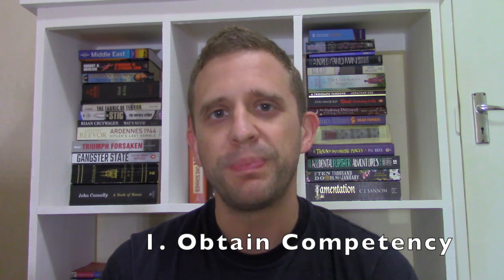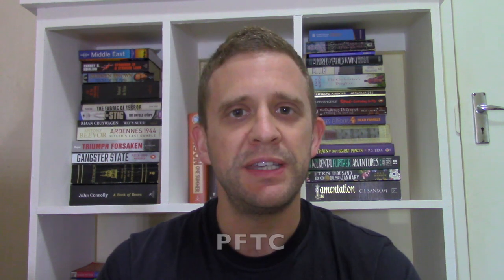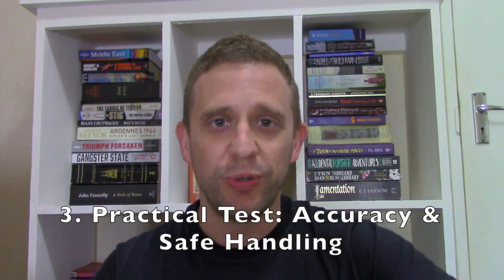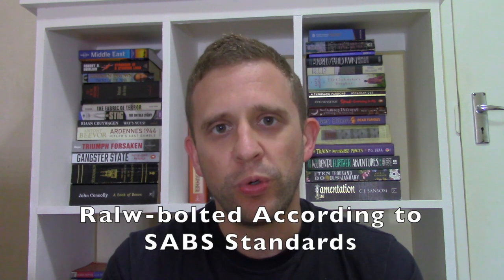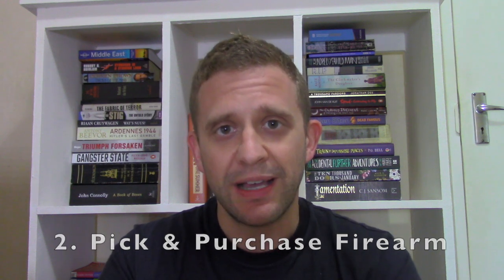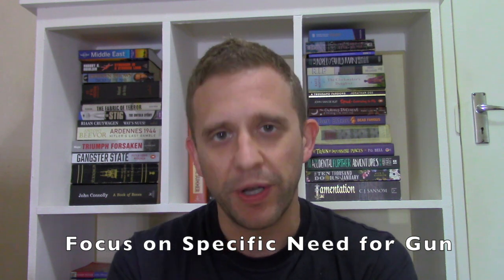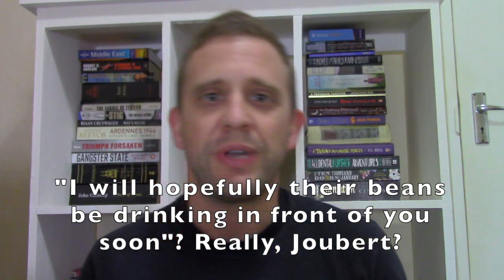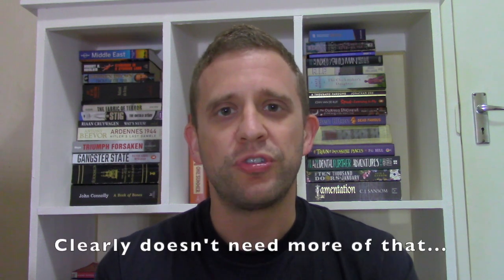How Do I Licence a Firearm?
I explain how firearm licencing in South Africa works in a 10-minute video.